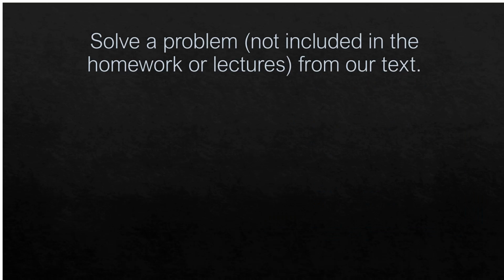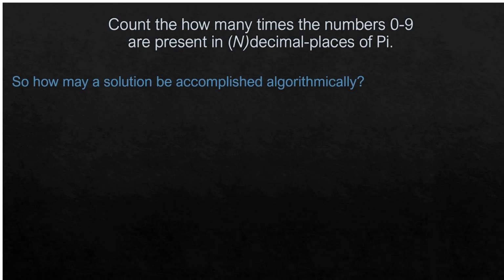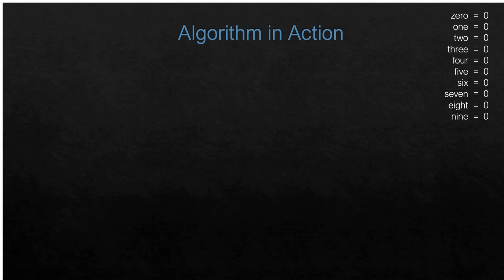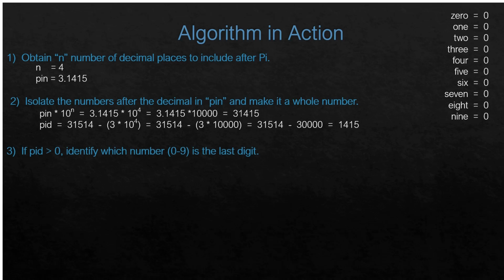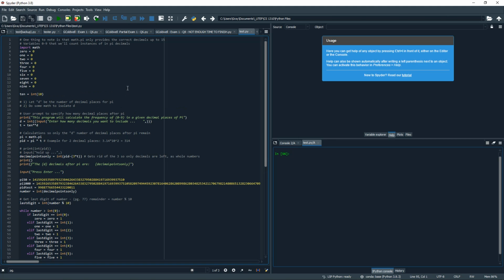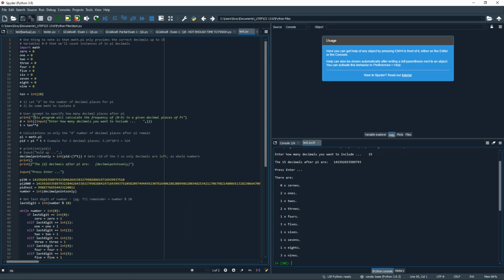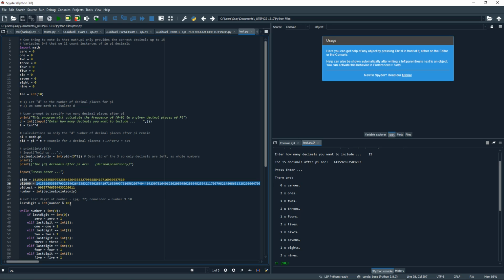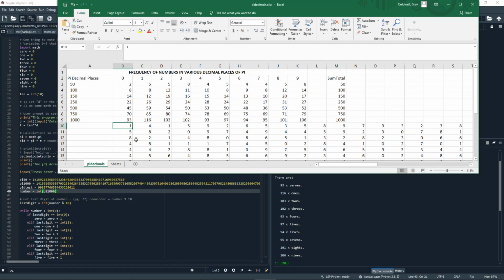UTEP CS1301-002 - Extra Credit -1 by Gray Coldwell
I first run through a presentation of an algorithm to count each digit in "n" decimal places of pi; and then I show the program execution of that algorithm in Spyderware (Python).